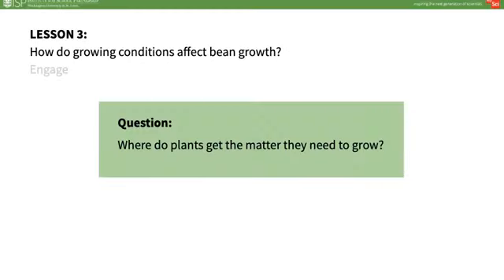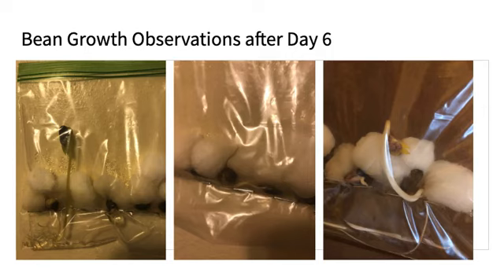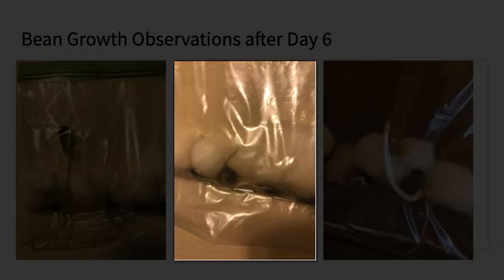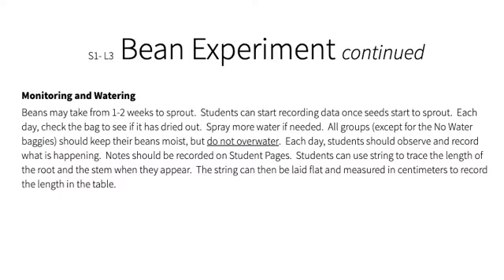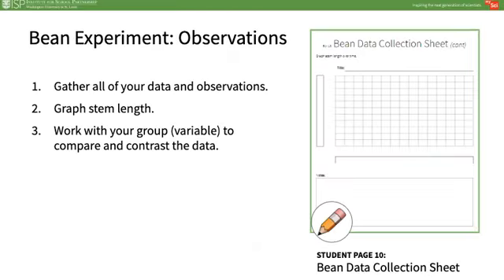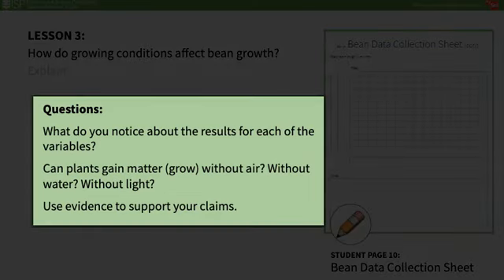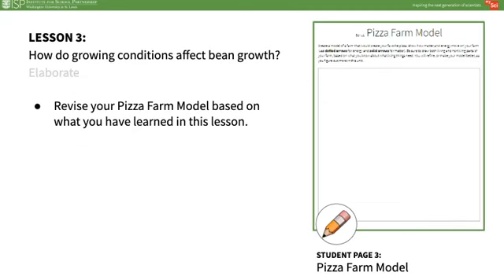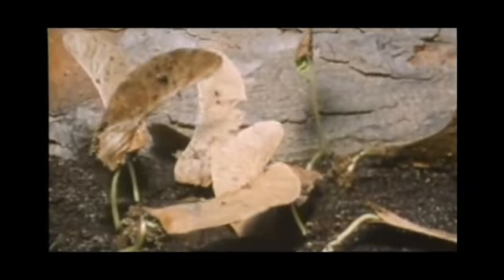mySci 6 0 U21L3 Summary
From Sun to Food